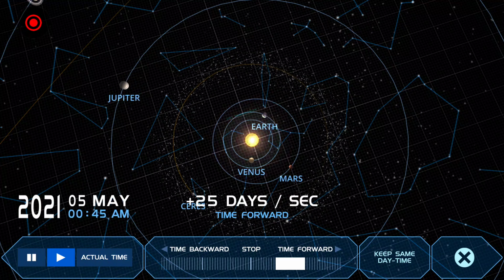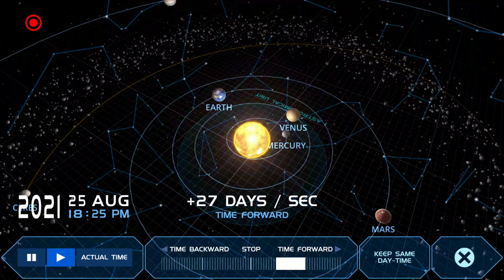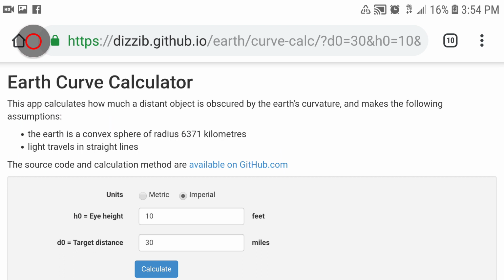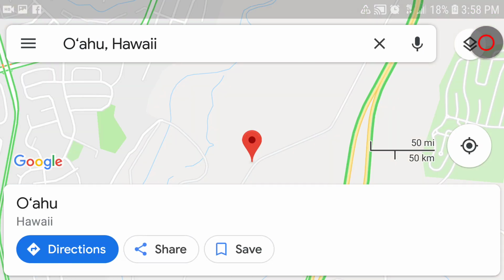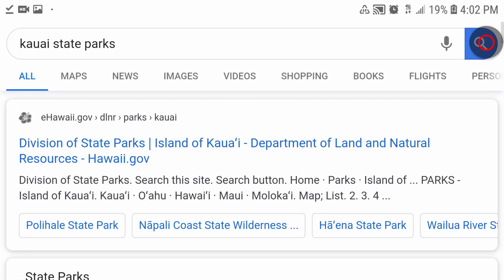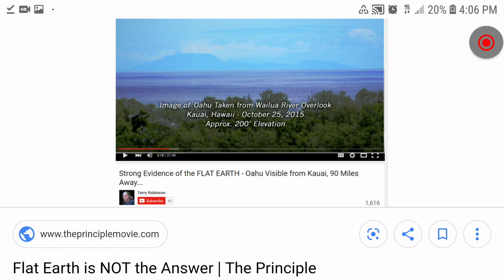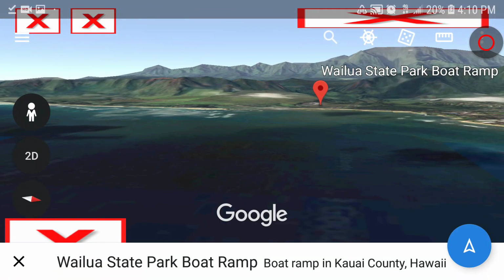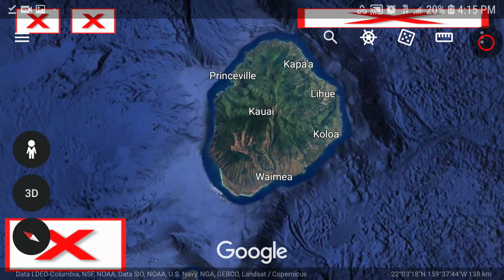Flat Earth - You should never be able to see Venus and Jupiter in the same sky let alone at night